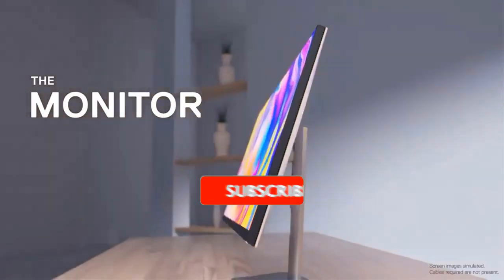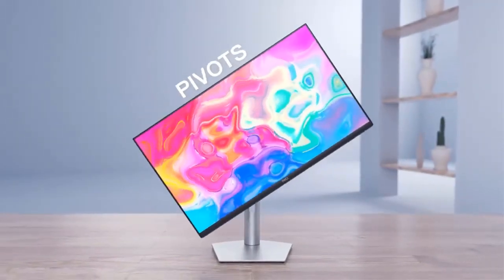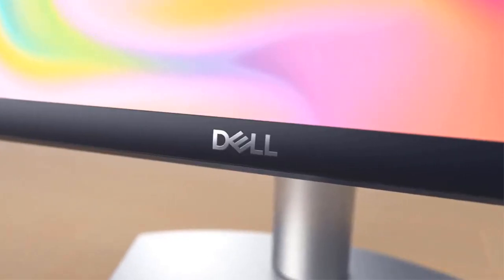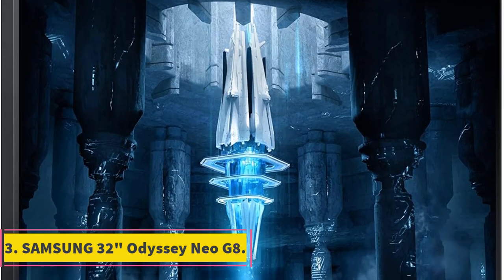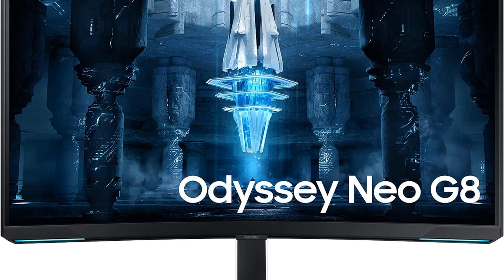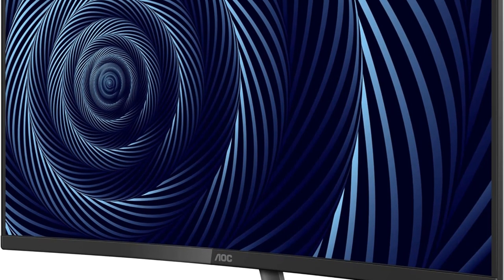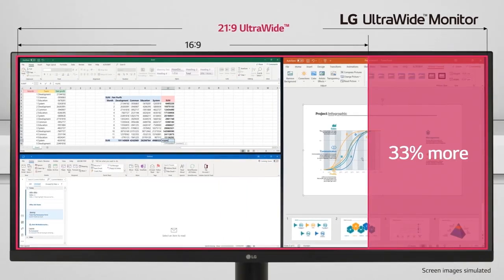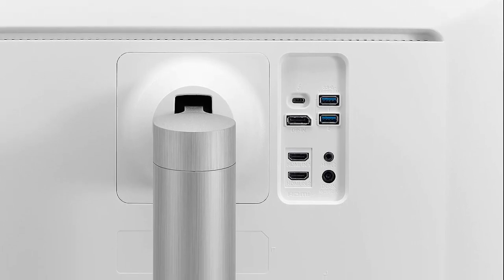✅Best 4K monitors 2023 | The Ultimate Guide to the Top 4K Monitors for Stunning Visuals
1. PHILIPS 288E2E 28" Frameless Monitor.

2. Dell S2722QC 27-inch 4K USB-C Monitor.

3. SAMSUNG 32" Odyssey Neo G8.

4. AOC CU32V3 32" Super-Curved 4K UHD monitor.

5. LG 38WN95C-W Monitor.

Hey guys in this video we are going to be checking out the Best 4K monitors. You Can Buy Right Now. We made This List Based On Our Personal Opinion and hours of research & we have listed them based on the type of features and Price. We have Included options for every type of user so whether you are looking for the best budget.

      owners.